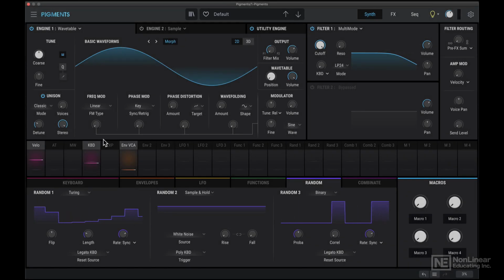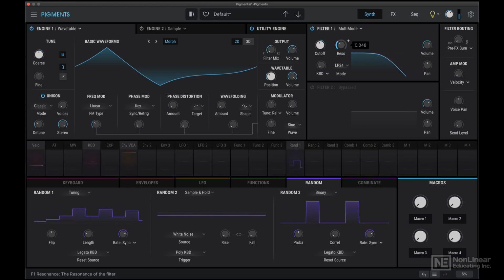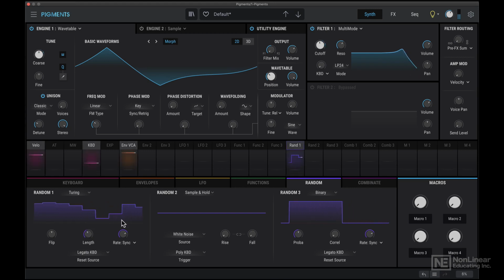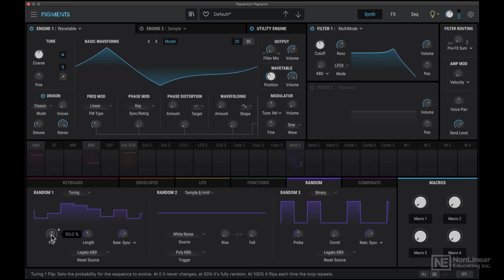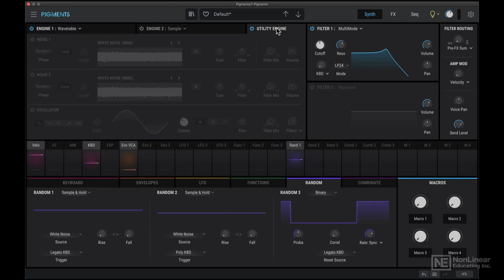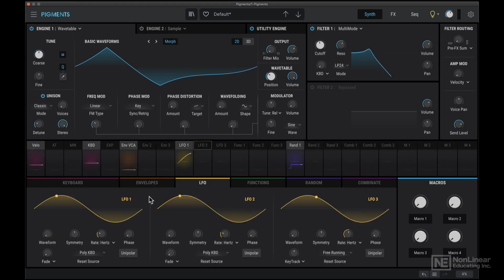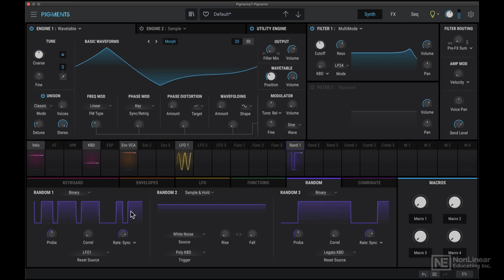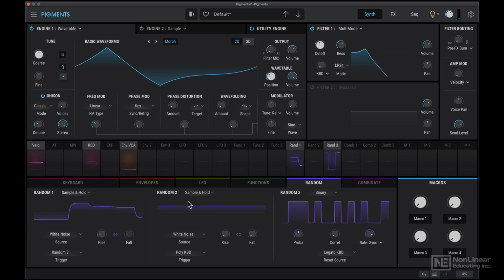15 Random Generator